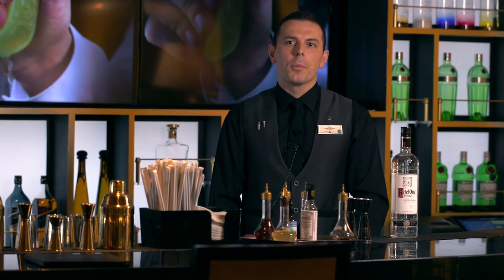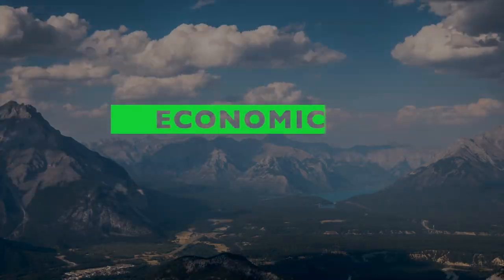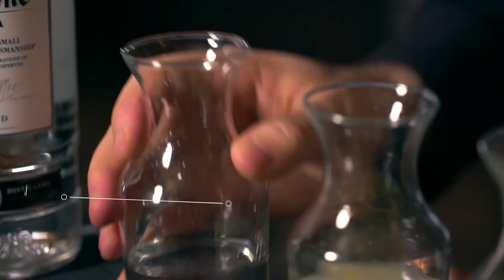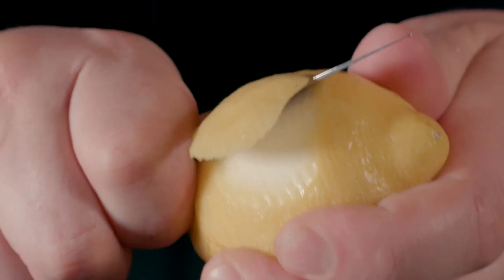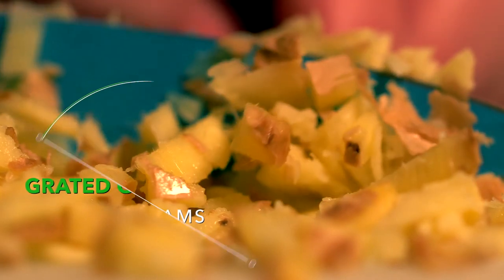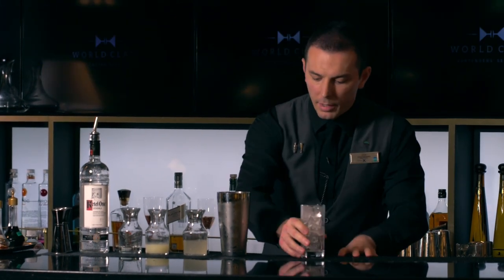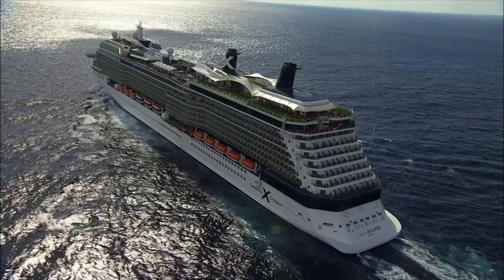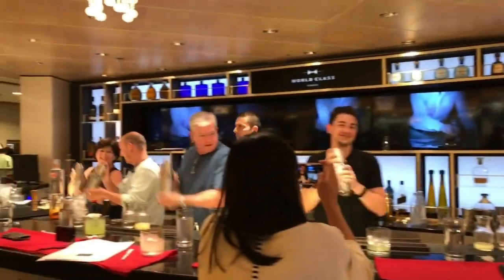How to Make a New Take on the Moscow Mule |The "Dutch Mule" | Celebrity Cruises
A Moscow Mule is fresh, flavorful, and timeless. Knowing how to make a Moscow Mule is no daunting task, as it only takes a bit of ginger beer, mint, and just a handful of other ingredients to create it. Never grow tired of one of the most classic cocktails, a Moscow Mule, by simply adding a twist. Ever heard of a Dutch Mule? Next time you're on CelebrityEquinox, stop by the World Class Bar to try a Dutch Mule and say hi to our Senior Bartender, Igor!

NOTICE: Prior to booking, please consult all applicable U.S. Centers for Disease Control travel advisories, warnings, or recommendations relating to cruise travel, at cdc.gov/travel/notices. If a certain threshold level of COVID-19 is detected onboard the ship during your voyage, the voyage will end immediately, the ship will return to the port of embarkation, and your subsequent travel, including your return home, may be restricted or delayed. Health and safety protocols, guest conduct rules, and regional travel restrictions vary by ship and destination, and are subject to change without notice. Due to evolving health protocols, imagery and messaging may not accurately reflect onboard and destination experiences, offerings, features, or itineraries. These may not be available during your voyage, may vary by ship and destination, and may be subject to change without notice.